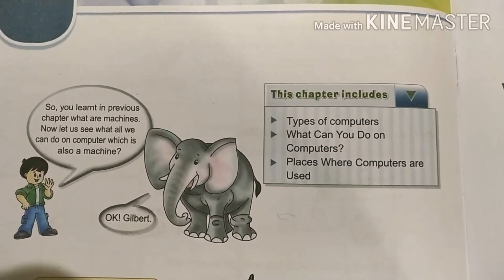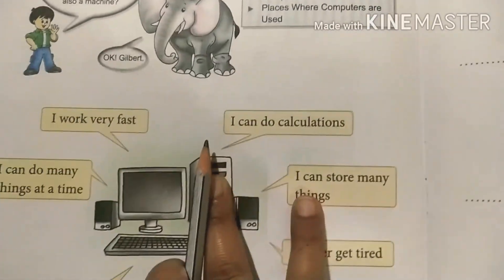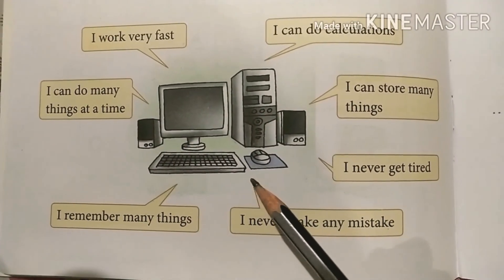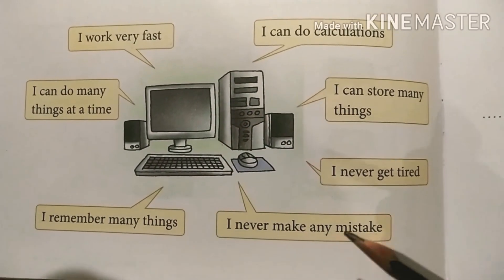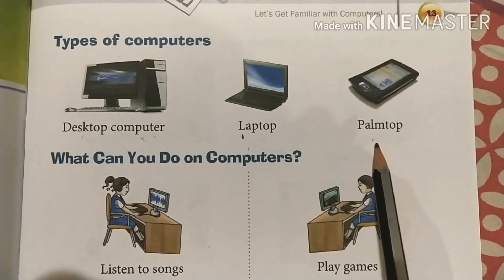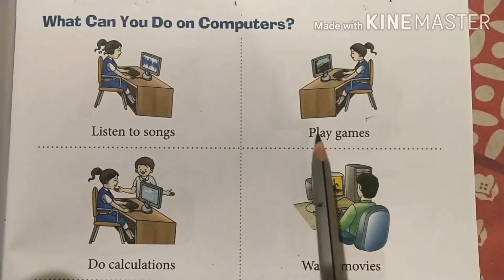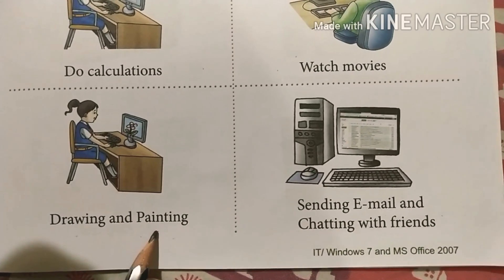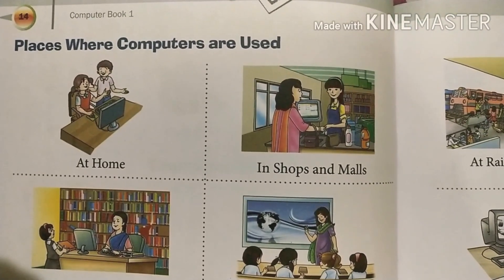Class 1/Computer/Lesson 2(Let's get familiar with the computer)P.1